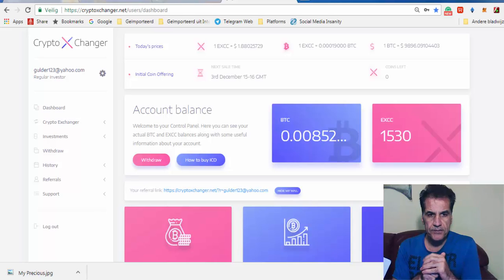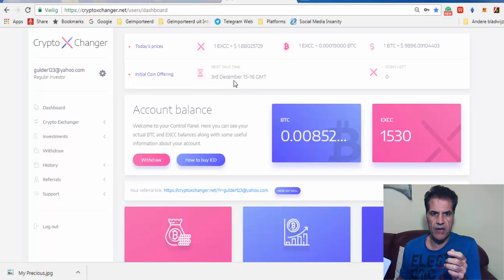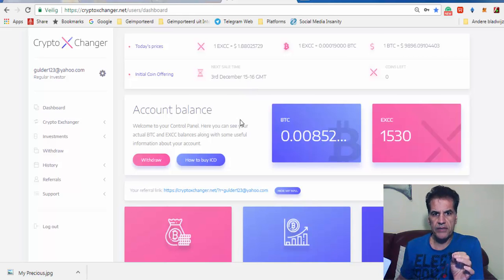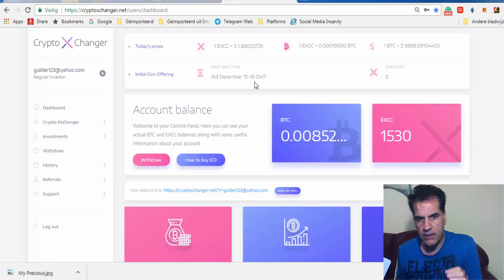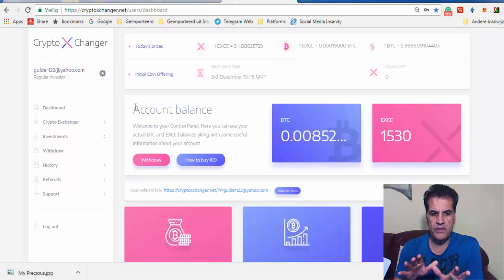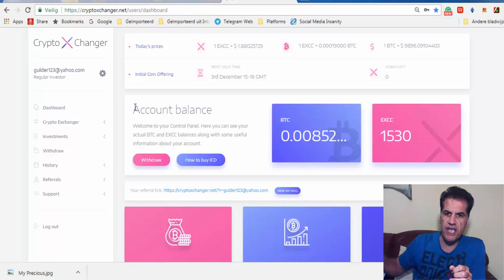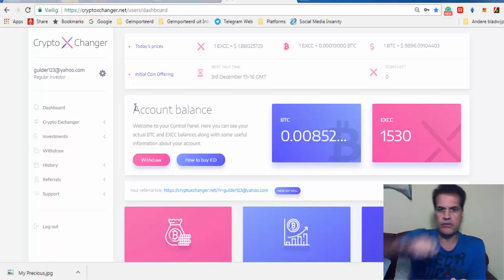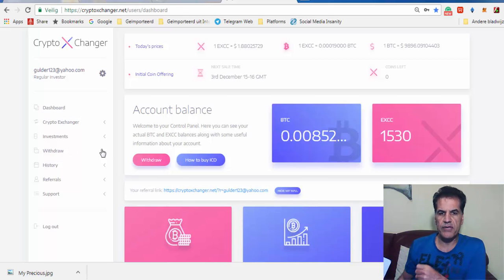Tips for buying CryptoXchanger at ICO price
Here are my favorite Lending platforms some of them are on ICO stage and some of them are passed the ICO stages.